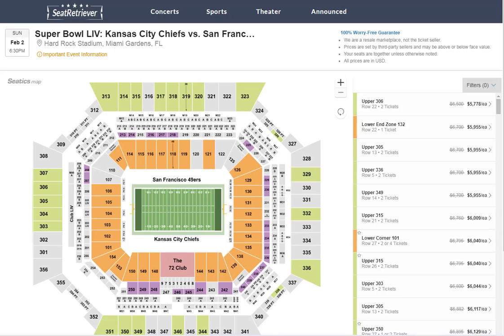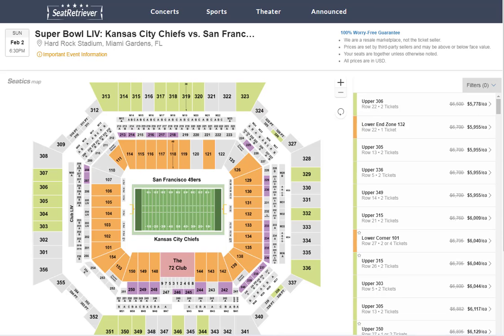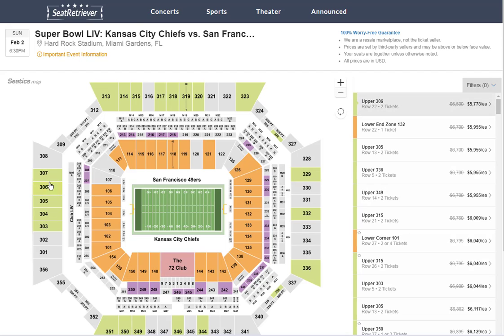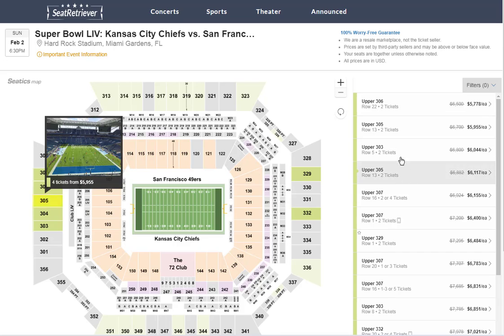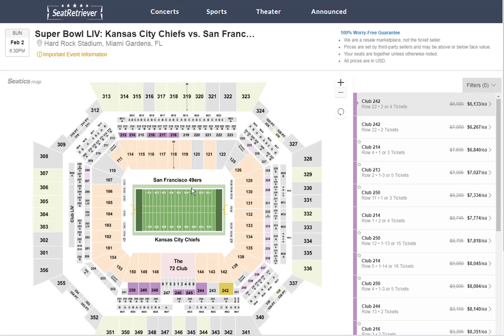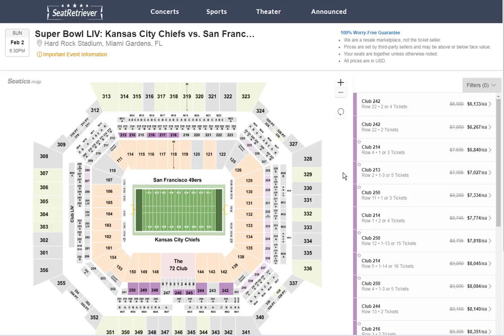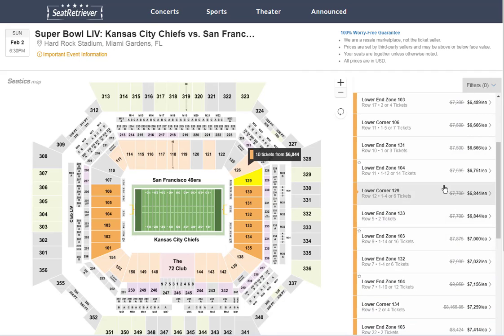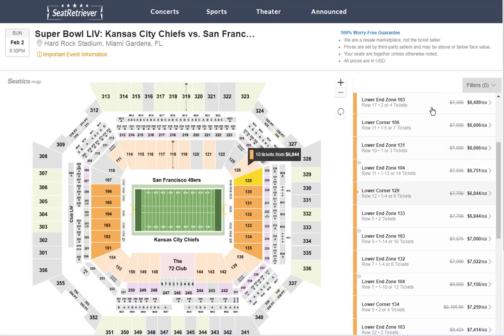Super Bowl Prices are Rising - Can You Get a Deal?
We are in crunch time when it comes to this weekend's big game. If you haven't purchased your Super Bowl tickets yet, we hope it is not too late to get a good deal come Sunday.

Check out our video from last night that compares the same section and same seats at three different ticket sites. Learn which one saves you the most money.

If you are ready to purchase tickets please come on over for some good deals on Super Bowl 2020 tickets.